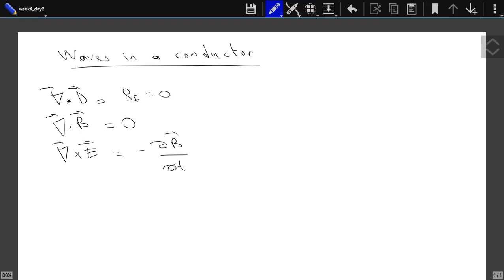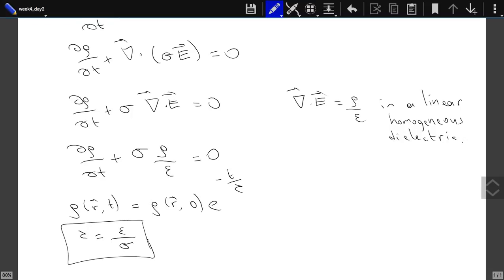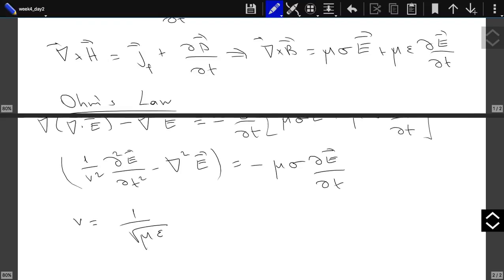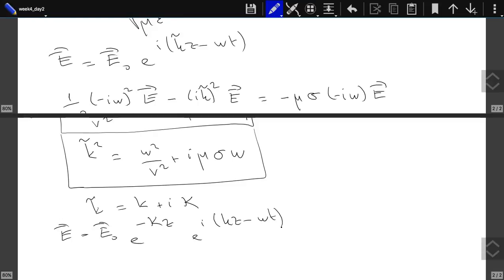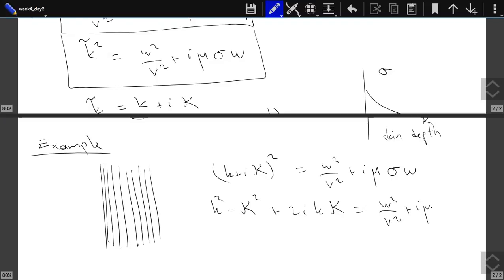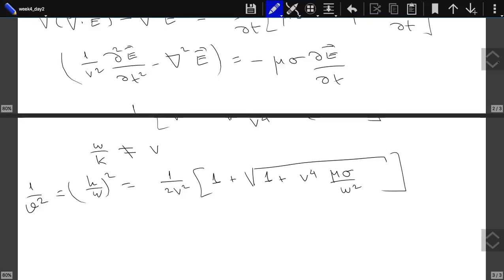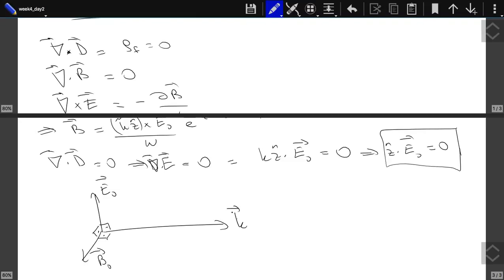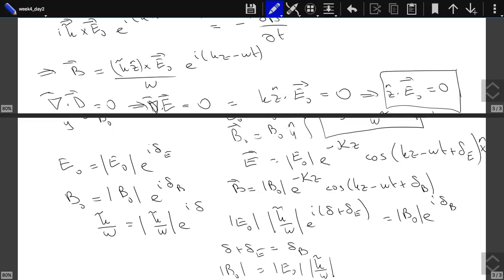20162 Phys332 Week4 Day2 Hour1